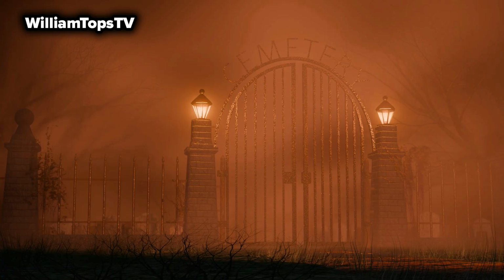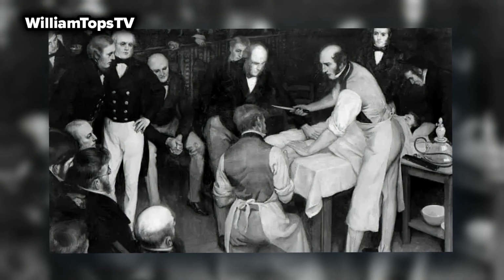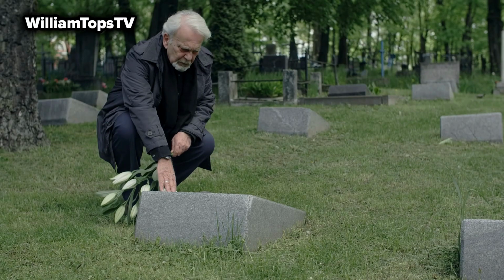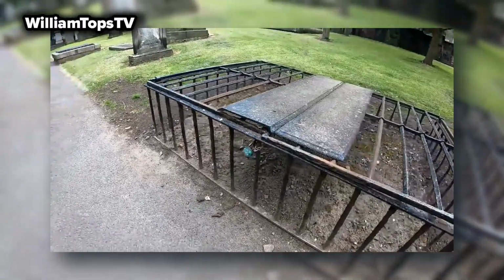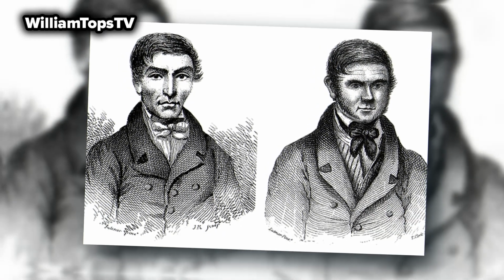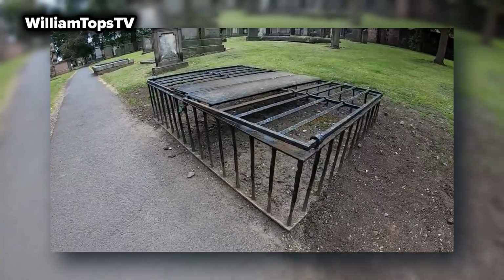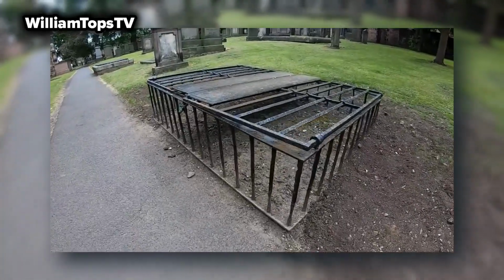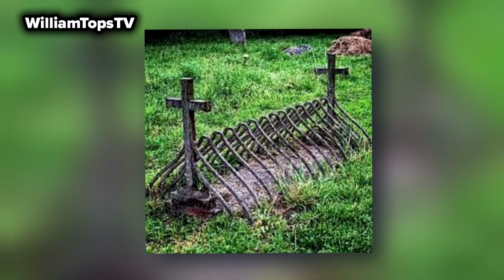This Was the ONLY Way to STOP Them From Stealing YOUR CORPSE... (Victorian Mortsafes)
🔍 Are you intrigued by mysteries and strange tombs?